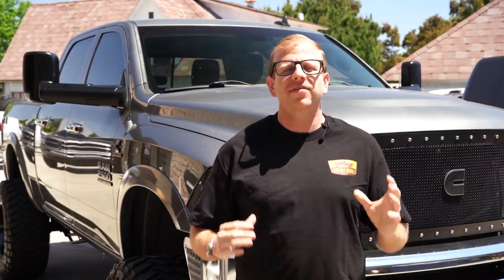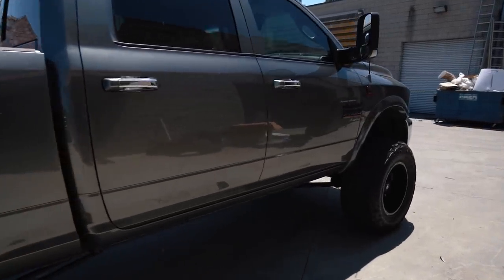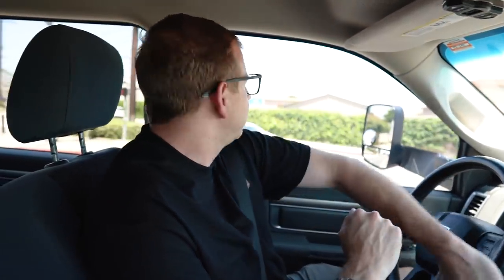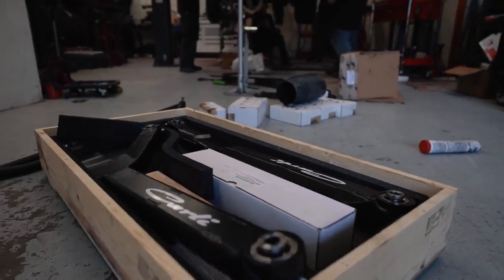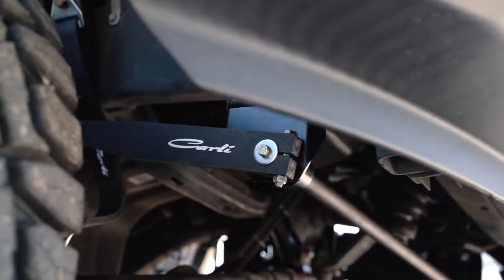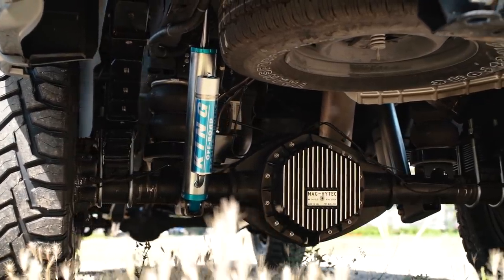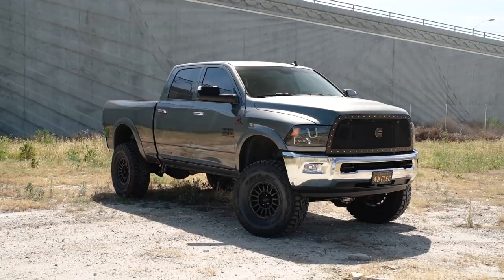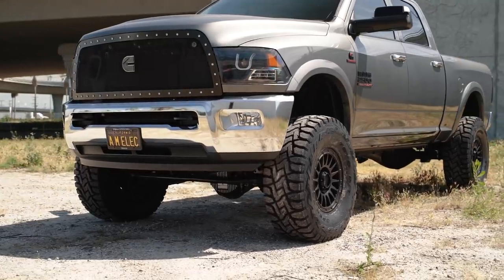Why Bolt On Coilovers Aren’t Best for Your Solid Axle Truck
This customer came to us after taking his truck to another shop to get the best of the best. Turns out those buzzword parts might not ride as well as the internet says, so we took this customer's dream truck and made it that much better with the help of a Carli Suspension 6" Dominator system sporting all the options. Now he's got the look, and the suspension performance to back it up.